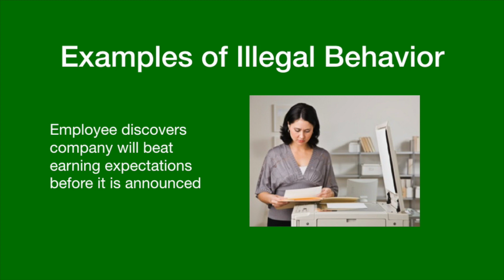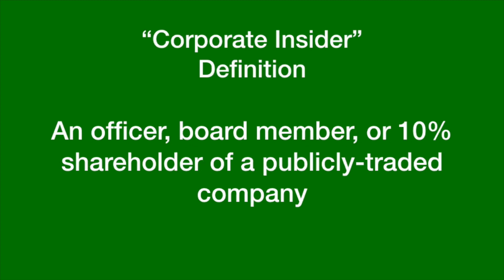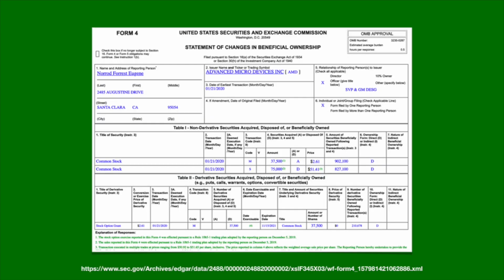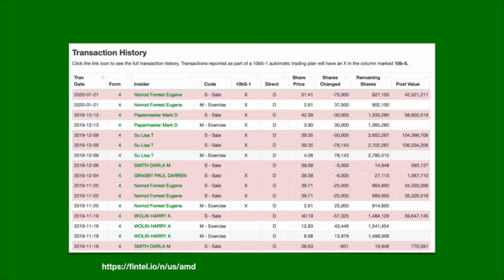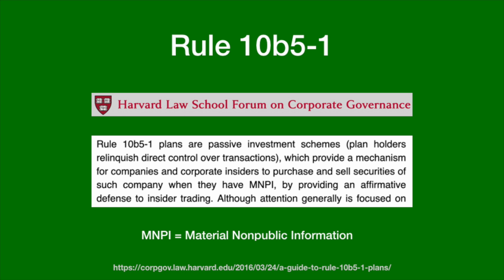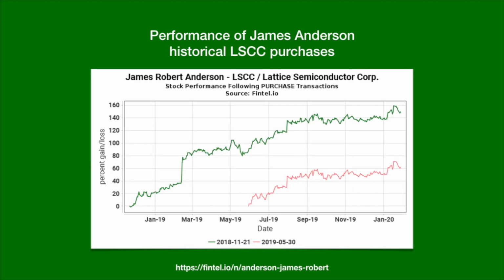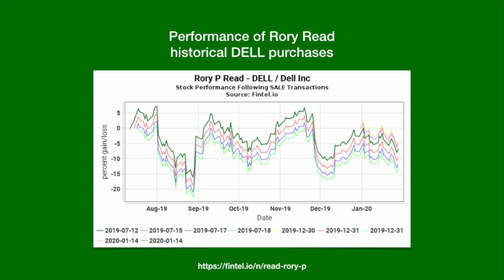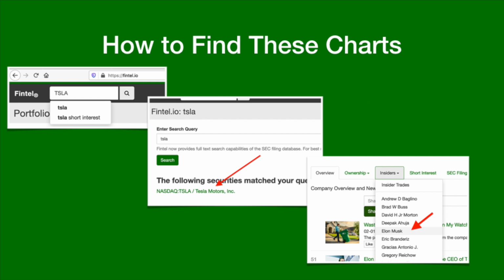Insider Trading Tutorial - by Fintel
A quick tutorial on insider trading, the insider trading anomaly, and how to assess the impact of an insider trade on future price movements.